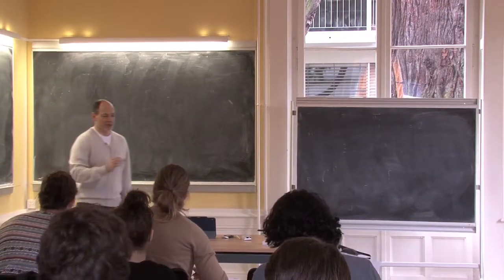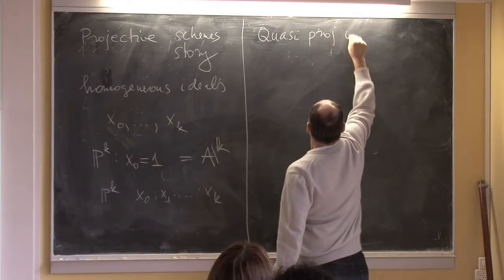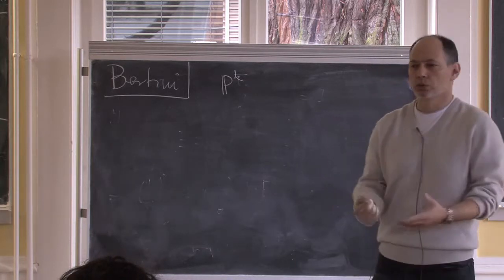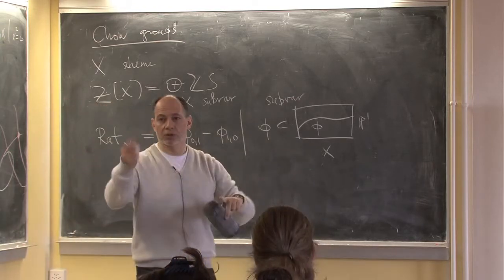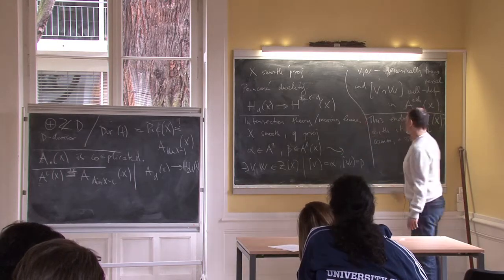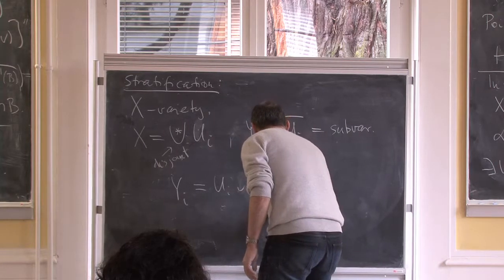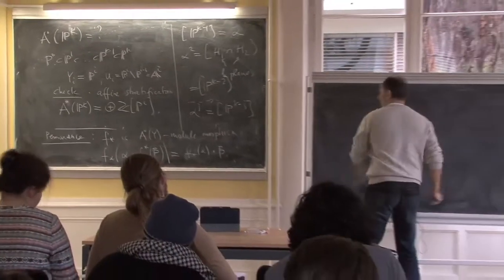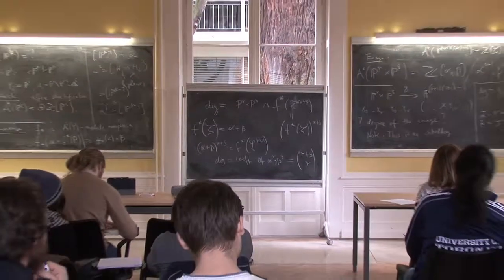NCCR SwissMAP - Symmetries and moduli spaces II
Symmetries and moduli spaces II by Galkin S. / Szenes A. (01 Mar 2017)